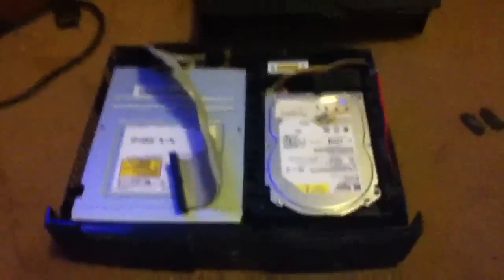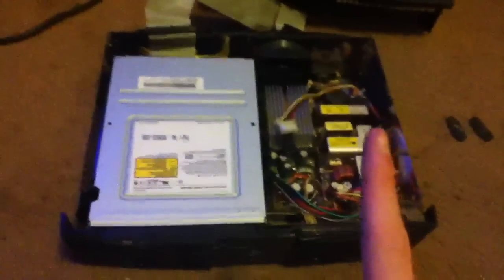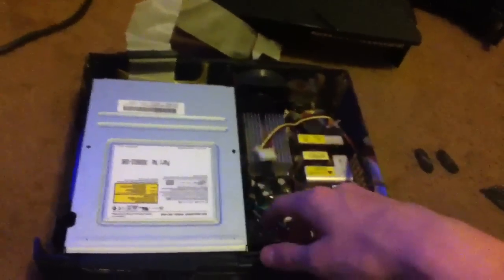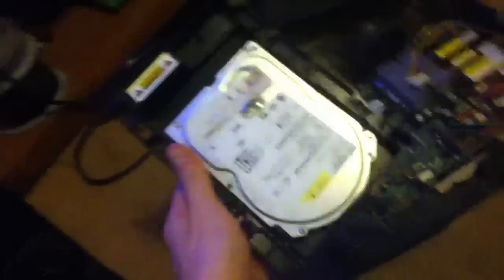Original Xbox error code 7 fix part 1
How to fix error code 7 part 1